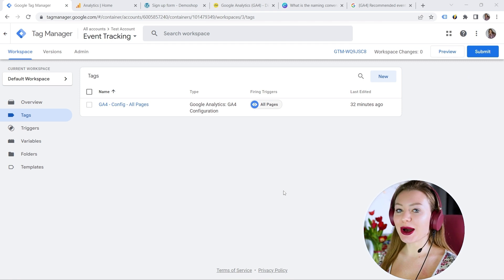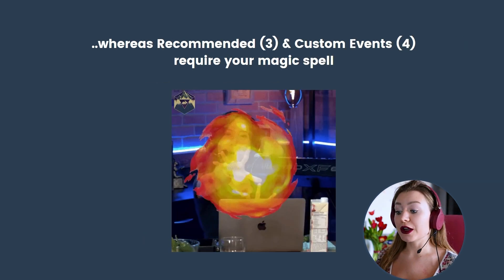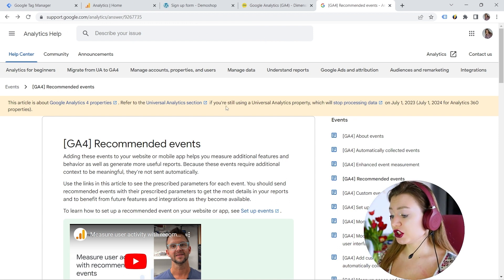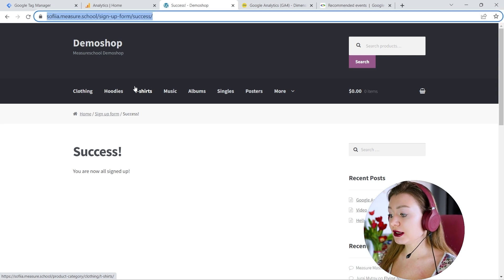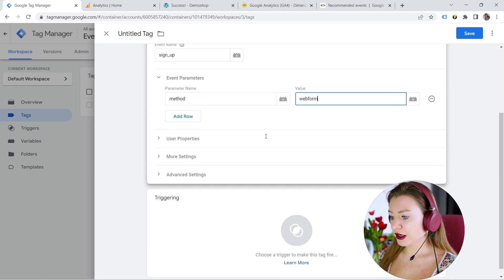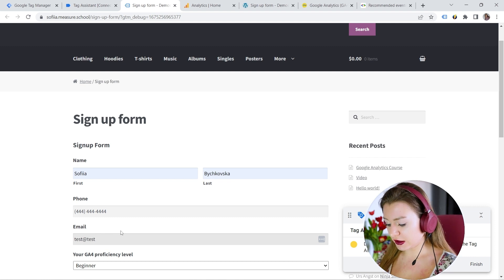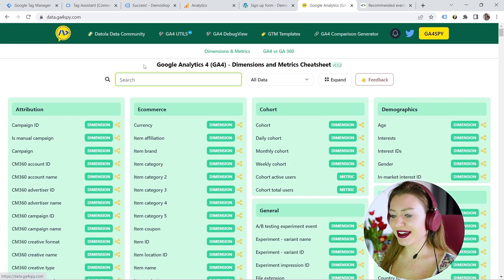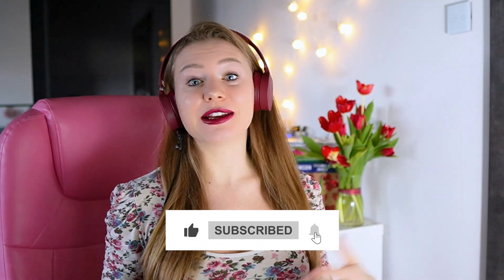How to Track Recommended Events in GA4 - 2023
Do you want to start measuring your user activity with GA4 events? However, it might be a bit confusing as there are several event types available in the tool. In order to make it clear, Sofiia will guide you through the implementation of a recommended event. You will also learn how to send parameters together with your events in order to measure some additional features and therefore generate more insights with your reports. Get ready to dive into it together with Sofiia!

Are you a reader more than a video person? Check this out

👍  FOLLOW US 👍

OUTLINE

00:00 - Introduction
00:40 - GA4 Events Overview
02:45 - Adding Parameters Based on Google Documentation
03:50 - Starting the Implementation
06:15 - Testing the Implementation
07:21 - Publishing the Implementation
09:05 - Conclusion